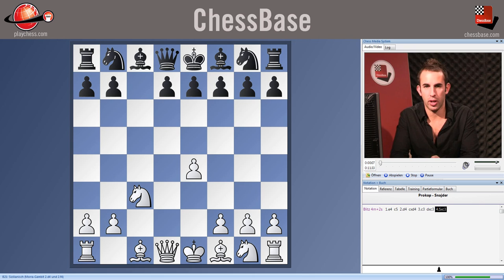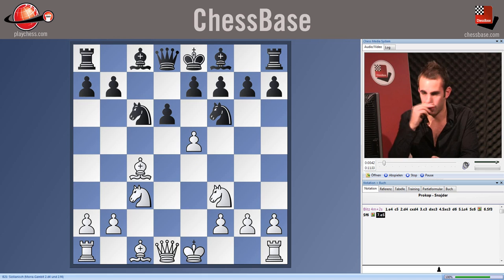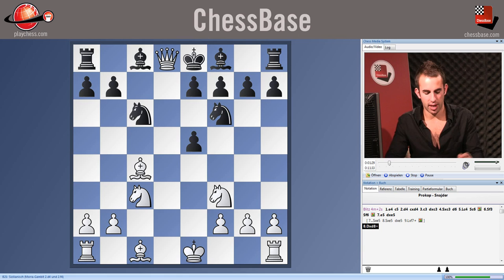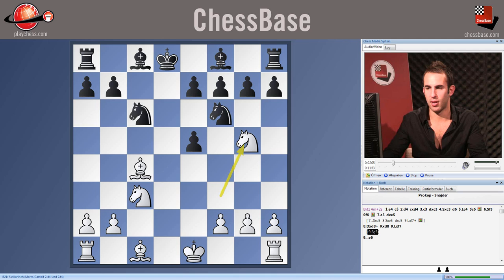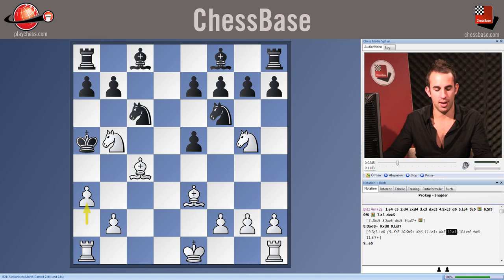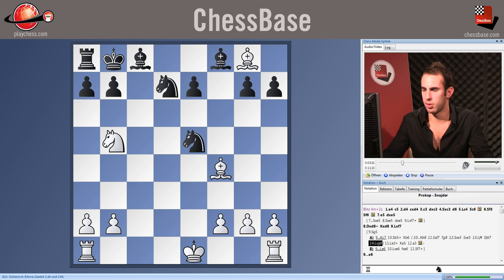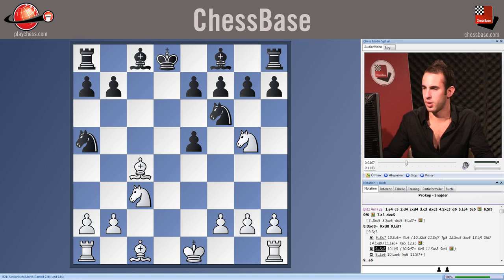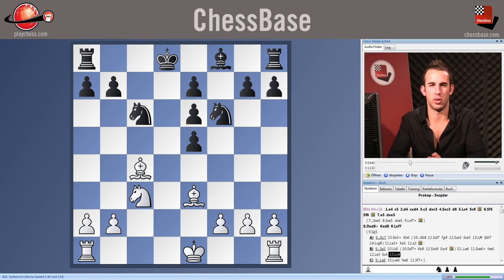IM Lawrence Trent Smith Morra Gambit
This is a sample presenting the Morra Gambit. More information on the DVD: